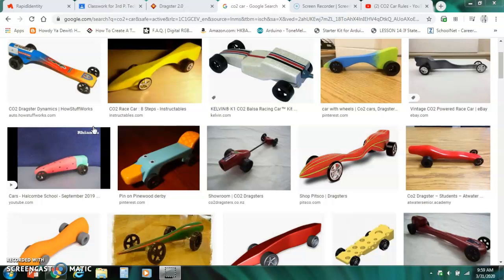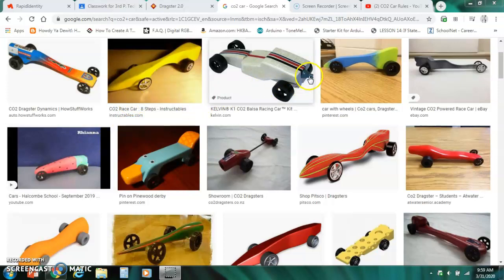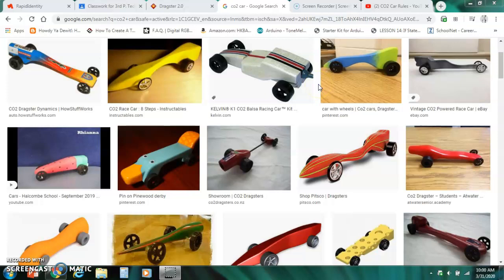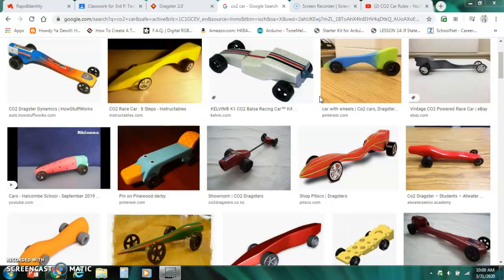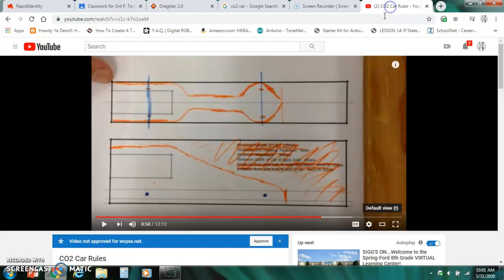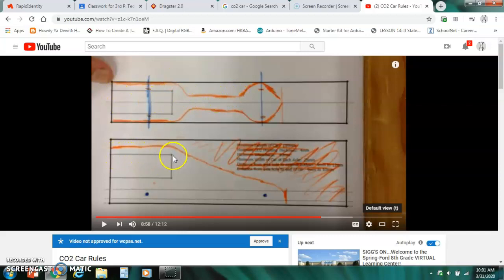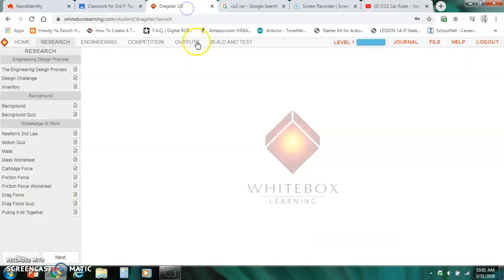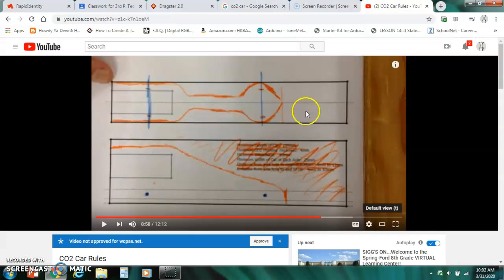What are CO2 Cars?